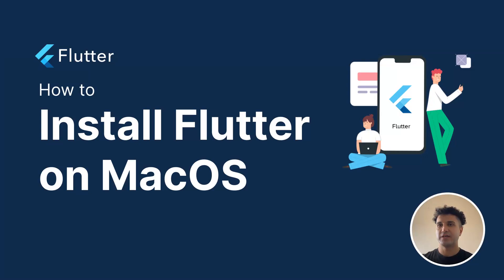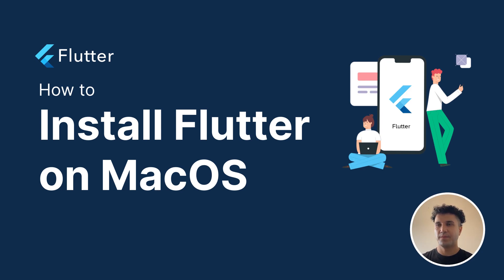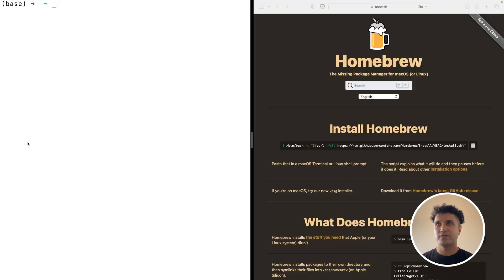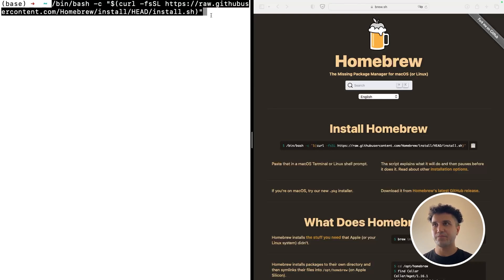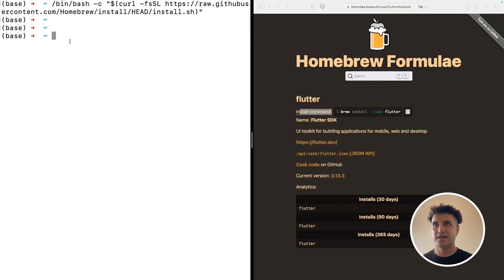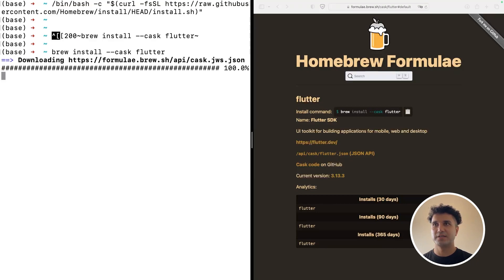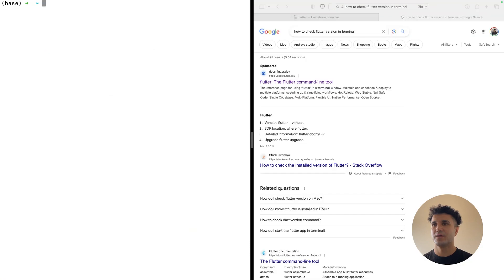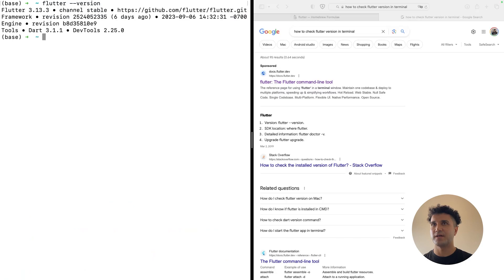Install Flutter/Dart on MacOS - Homebrew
**Mastering Flutter on MacBook: A Comprehensive Guide**

In the realm of mobile app development, the Flutter framework, powered by the Dart language, has emerged as a game-changer. With its rich set of features, Flutter has enabled developers to create stunning, high-performance applications for both iOS and Android from a single codebase. If you're a MacBook Pro, MacBook M1, or MacBook M2 Silicon user, this guide is tailor-made for you. Dive deep into the world of Flutter, Dart, and mobile app development, and learn how to seamlessly install and harness the power of the Flutter framework on your device.

Flutter is an open-source UI software development toolkit created by Google. It's designed to help developers craft natively compiled applications for mobile, web, and desktop from a single codebase. This means that instead of writing separate codes for iOS and Android, developers can use Flutter to write one code that runs on both platforms without compromising on performance or aesthetics.

The magic behind Flutter's cross-platform capabilities is the Dart language. Dart, also developed by Google, is a client-optimized language for building mobile, desktop, and web apps. When combined with Flutter, Dart provides a reactive framework, allowing developers to create visually appealing interfaces with smooth animations and transitions.

**Why Flutter and Dart?**

1. **Single Codebase:** As mentioned, one of the most significant advantages of Flutter is the ability to maintain a single codebase for both iOS and Android platforms. This not only reduces development time but also ensures consistency across platforms.

2. **Rich Widget Library:** Flutter boasts a comprehensive library of widgets, which are the building blocks of its UI. These widgets allow for the creation of complex and custom UI elements with ease.

3. **Performance:** Since Flutter apps are compiled to native machine code, they offer high performance, ensuring smooth animations and transitions.

4. **Community and Packages:** The Flutter community is vibrant and ever-growing. This means there's a plethora of packages available for various functionalities, making the development process even more streamlined.

**What is Homebrew?**

Before we delve into the installation process, it's essential to understand Homebrew. Homebrew is a free and open-source software package management system that simplifies the installation of software on Apple's macOS operating system and Linux. Think of it as an app store for your terminal or command line. With a simple command, you can install, update, or uninstall software, making it an invaluable tool for developers.

**Installing Flutter on MacBook Pro, MacBook M1, and MacBook M2 Silicon:**

1. **Install Homebrew:** If you haven't already, you'll need to install Homebrew on your MacBook. This will make the subsequent steps smoother. To install Homebrew, open your terminal and enter the following command:

2. **Install Flutter via Homebrew:** With Homebrew installed, getting Flutter set up is a breeze. In your terminal, type:
brew install flutter
This command will fetch the latest version of Flutter and install it on your system.

3. **Verify Installation:** To ensure that Flutter has been installed correctly, run:
flutter doctor
This command checks your environment and displays a report of the status of your Flutter installation. It will also highlight any dependencies you might still need to install.

**Conclusion:**

Flutter, with its Dart language, has revolutionized the mobile app development landscape. Its promise of a single codebase for multiple platforms, combined with its performance and rich features, makes it a top choice for developers. And for MacBook Pro, MacBook M1, and MacBook M2 Silicon users, the installation process is streamlined with the help of Homebrew.

Whether you're a seasoned developer or just starting in the world of mobile app development, mastering Flutter on MacBook will undoubtedly give you an edge. Embrace the future of app development, and let your creativity soar with Flutter and Dart.